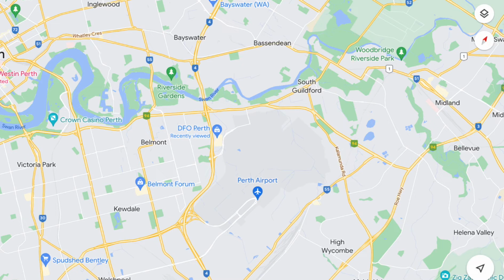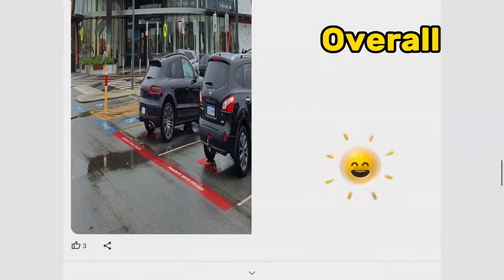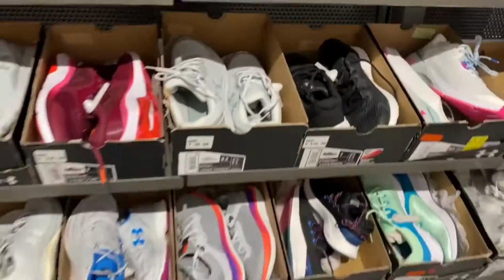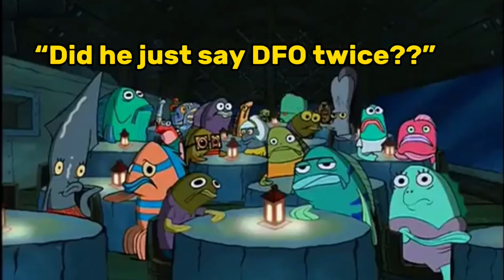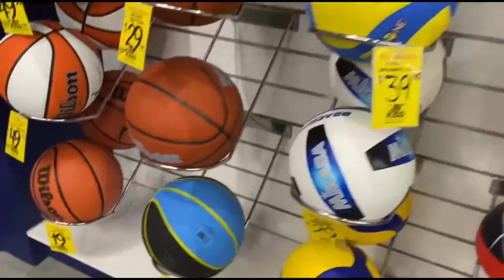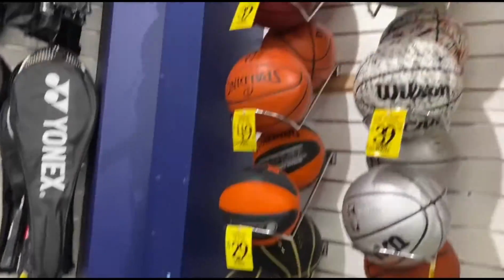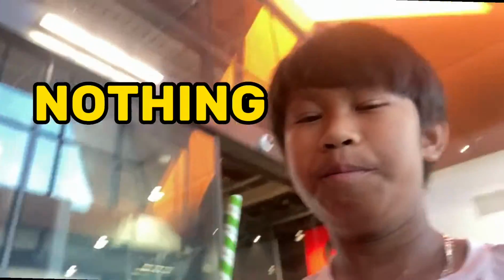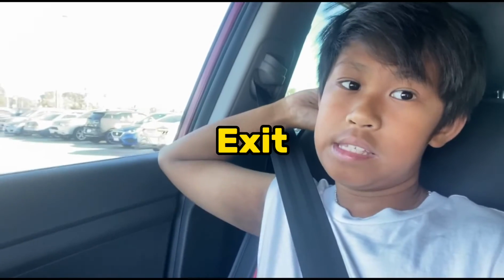DFO! ||KrozyK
So now, me and my dad visit the wonderful DFO! 😱Although, I know I haven’t uploaded a video in quite some time. (1 month+) I hope you can enjoy this video...  🥳 Well I will definitely post another 2-3 videos in the coming 4 weeks so stay tuned... 😏
In conclusion, see you around, Byeee! 👋

Yessir 😎!